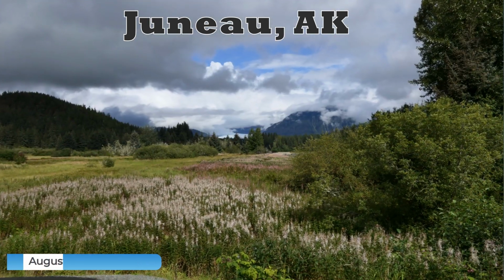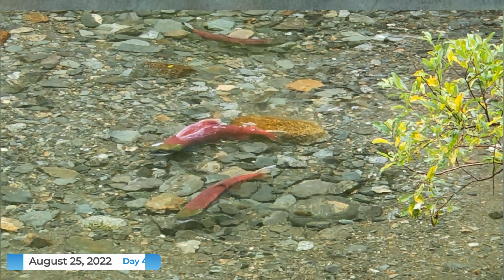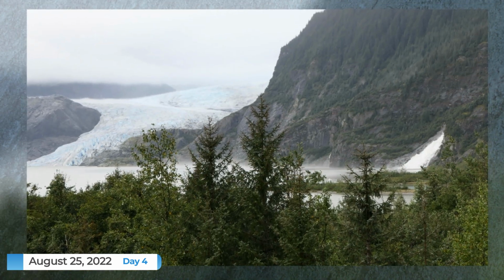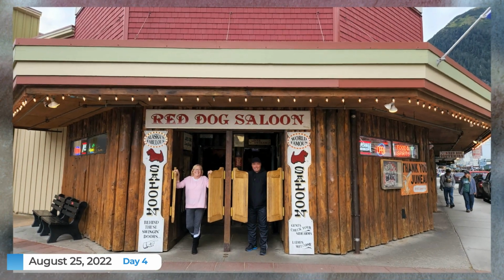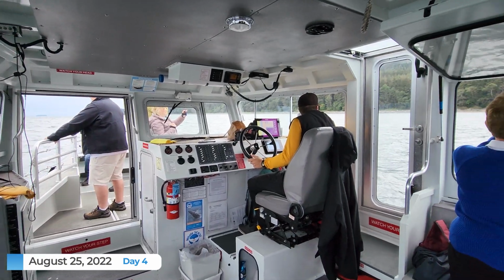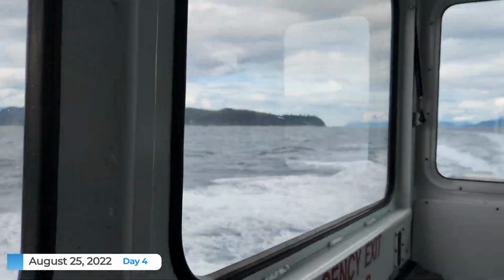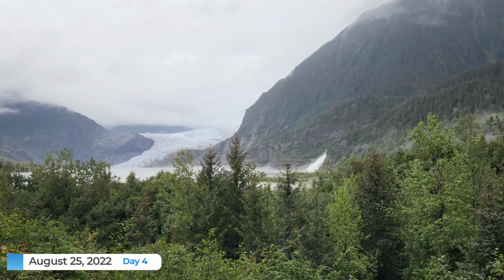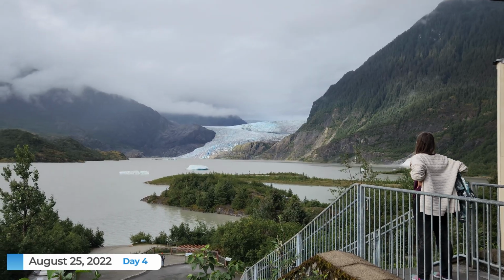Alaskan Cruise - Whale Watching - Mendenhall Glacier - Juneau - Day 4